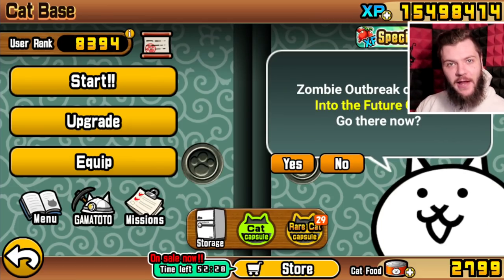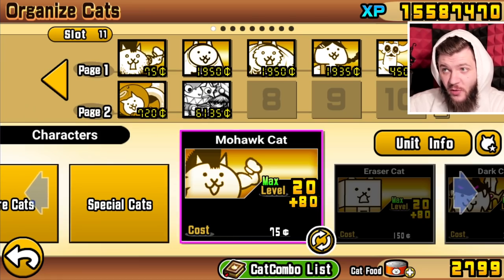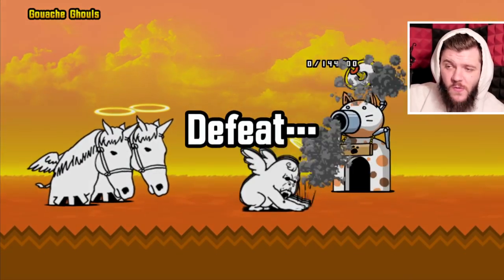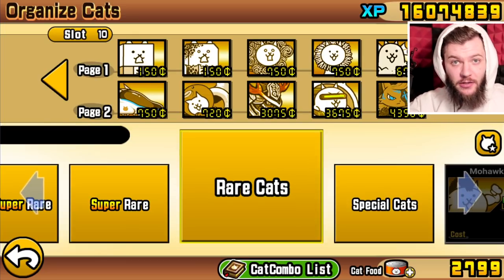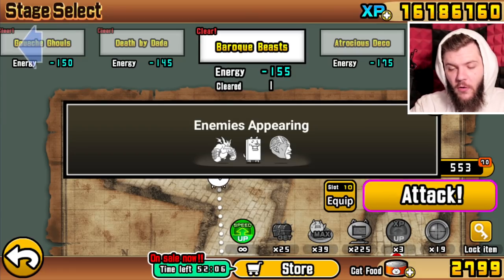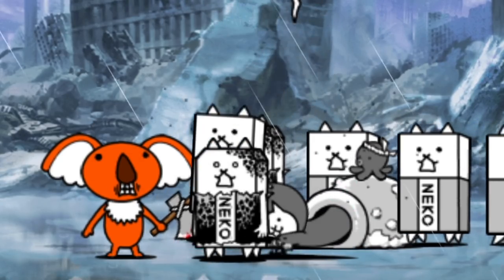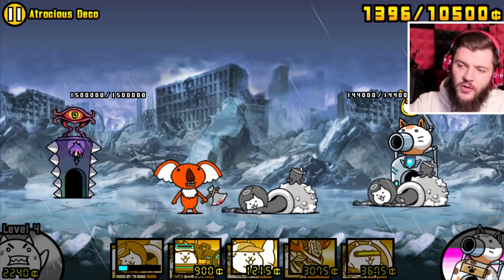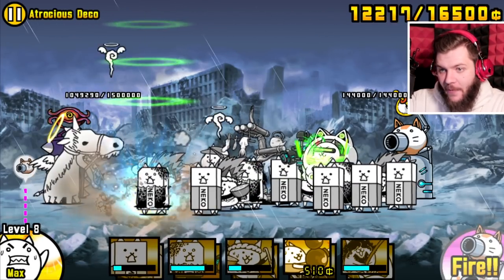TROLLED AGAIN by PONOS (Grotesque Gallery) | Battle Cats v10.5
Too Slow!! Try harder next time!! We pop back at it again with more Stories of Legend sub chapter, Grotesque Gallery and ofcourse its a huge troll. In this video we fail and succeed in cheese strats and more against the stages: Gouache Ghouls, Death by Dada, Baroque Beasts and Atrocious Deco. I also go back and show how to really easily do Surrealist Sins.

★★★Weirdly Cute Cats (?) rampage across the world! ★★★
Assist the Cats with extremely simple controls and a straight-forward system!
No need to register to raise your own Battle Cat army! BATTLE WITH ALL THE CATS !!

☆ Super Simple Battle System

Just tap on the Cat you want to fight for you! Oh, and maybe fire the Cat Cannon once or twice.

Take down the enemy base!

☆Super Simple Levelling System

Use the XP you get from clearing stages to level up the Cats! Once they hit level 10, it's evolution time!!

☆Super Simple Fun! The Battle Cats

Collect the treasures while you take over the world!
Draw new rare and exotic Cats(?) !!
Fight really weird and interesting enemies!
... BUT WAIT the Special Cats are even weirder.

Perfect for Casual Play! Fun for all ages, anyone (and their cat too!) can play with the "Battle Cats"!

What type of Cats will you battle with today? Bring on the weirdly cute Battle Cat army!